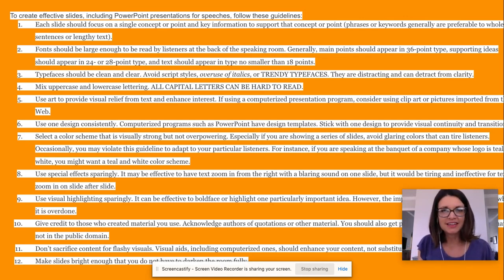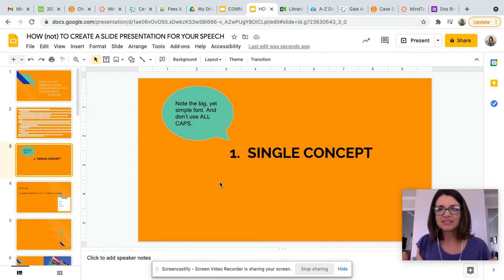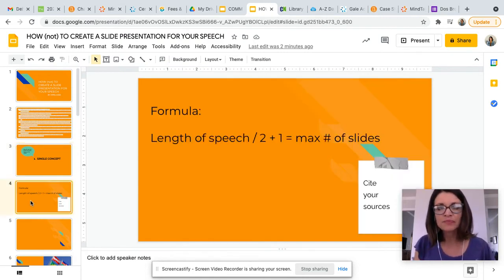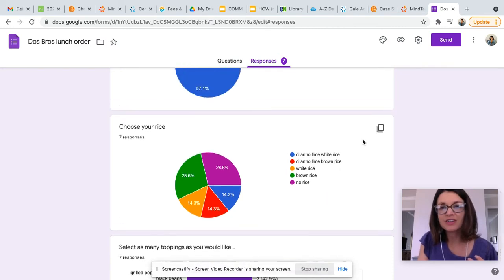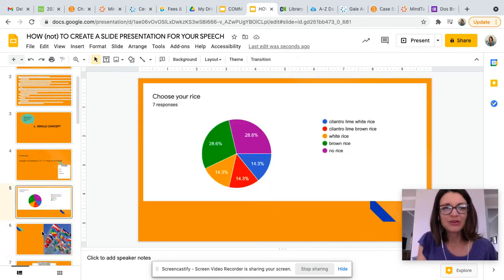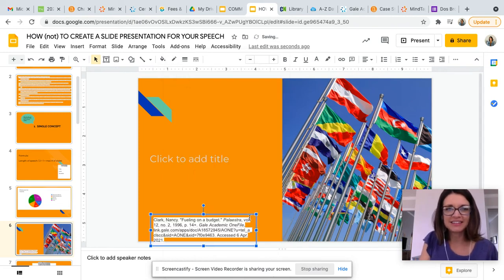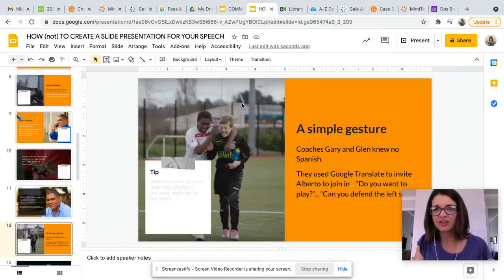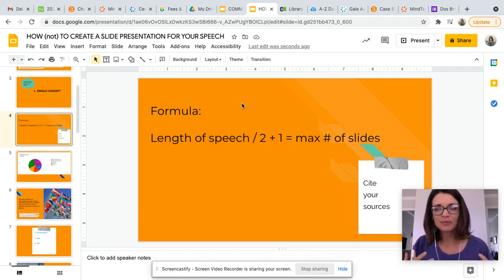How not to Create a Slide Presentation for Your Speech